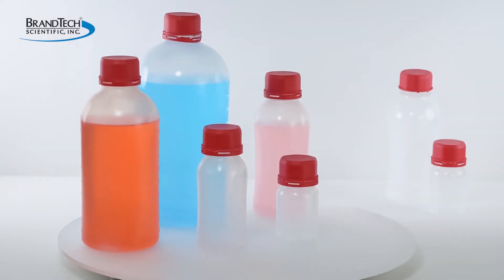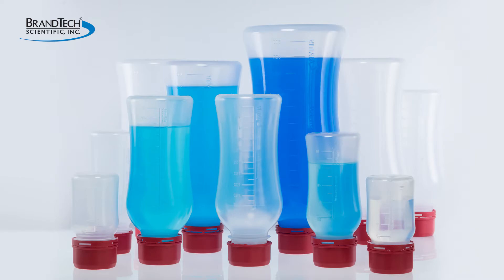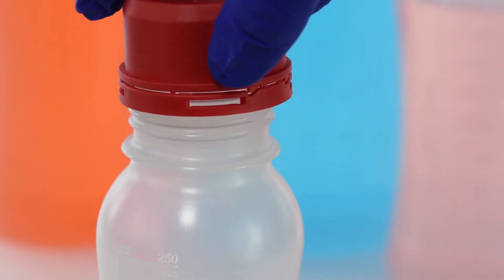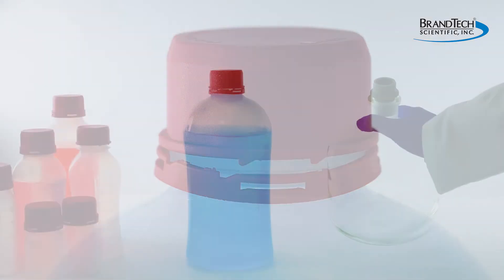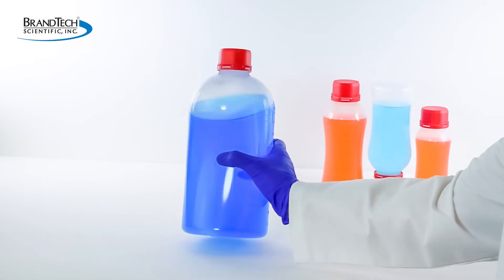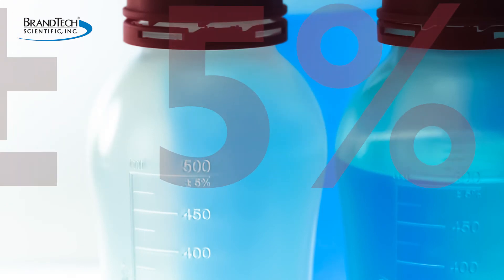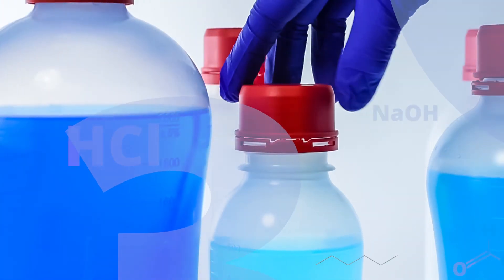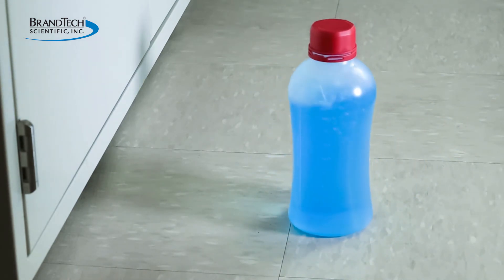VITgrip Laboratory Bottles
VITLAB VITgrip Laboratory Bottles from BrandTech Scientific, Inc.

BrandTech Scientific is excited to introduce the all new VITgrip laboratory bottle from VITLAB.

The VITgrip bottle is a high-quality, versatile bottle made for the collection and storage of liquids in the lab. The VITgrip bottle thread and screw cap are precisely matched to form a reliable, leak-proof seal without the need for seal or cap liners that can wear, corrode, or cause contamination. The cap is also tamper-evident to ensure the sample integrity, secure storage and safe transport.

Unlike regular bottles that are difficult to manage in one hand, the VITgrip bottles have tapered sides which provide a comfortable, single-handed grip. This is particularly useful with the large volume bottles. The VITgrip bottle also features accurate graduations of plus or minus 5% on both sides for easy viewing and increased grip.

The VITgrip bottles and caps are made of polypropylene which is chemically resistant and durable.  VITgrip bottles are a great alternative to glass laboratory bottles. They are Lightweight, ergonomic, eliminate the hazards of broken glass and reduce the risk of spillage.

If you have additional questions and are located in the US or Canada, contact BrandTech Scientific Customer Service Group at . For those in other regions, contact your local VITLAB representative.